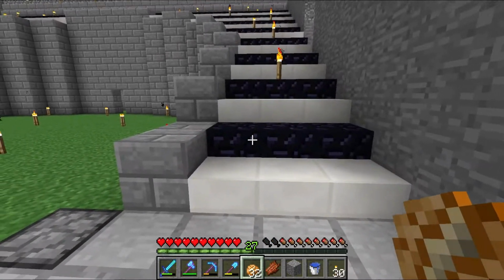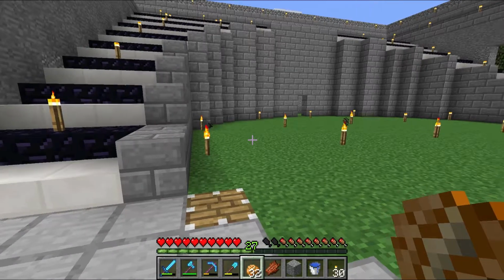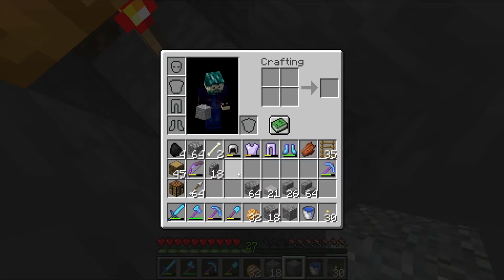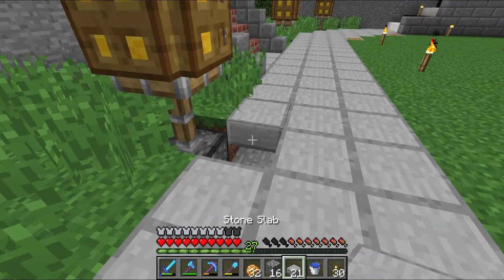Too Crafty S4E4 - Slime Farm and Tower Stairs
Today we peak at the functioning slime farm. We also create some lamps that look sweet using some hidden lighting and check out other updates to the tower such as a new staircase.

Remember to leave a "Like" on this video if you want more! Comment me some love!

Too Crafty SMP is a private, whitelisted, invite only Minecraft Server that has been set in an Amplified Biome world in the past, but for season 4 Too crafty is set in a Large Biome world! TooCrafty is owned by CONfoundit, ErijahLost and Randomobsessor.

Want to know when we are accepting new members and keep up with our crafty shenanigans? We have a website for that!

Too Crafty is hosted by McProhosting! Are you in need of a server of your own? Give this link a click!